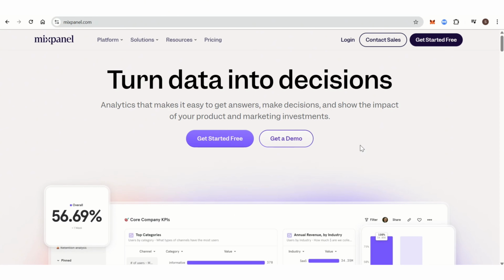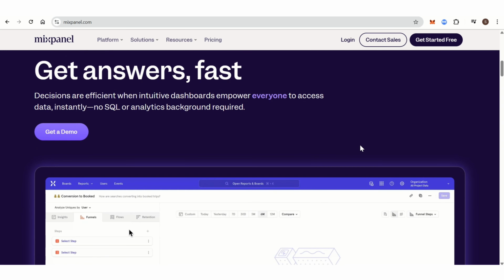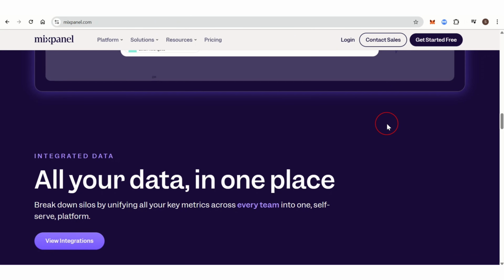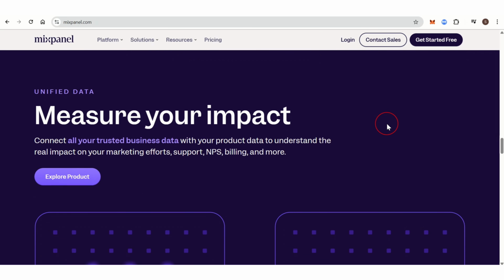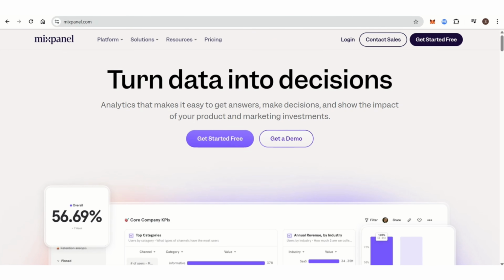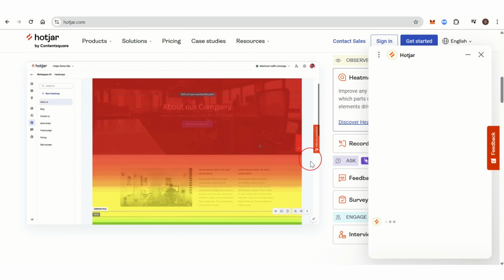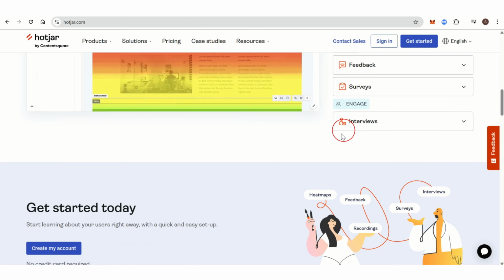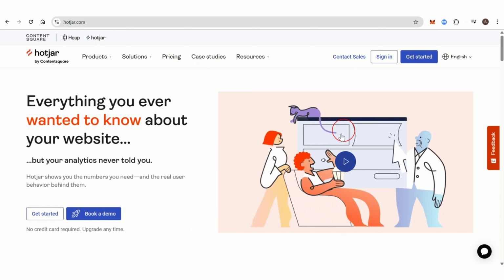Mixpanel vs Hotjar (2026) | Which Analytics Tool Is Best for User Behavior & Conversion Tracking?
Mixpanel vs Hotjar (2026) | Which Analytics Tool Is Best for User Behavior & Conversion Tracking? Mixpanel vs Hotjar is a crucial comparison for businesses in 2026 looking to understand user behavior and optimize conversion tracking. Both tools provide powerful insights, but they differ in features and functionality. In this guide, we’ll explore which of these analytics platforms is best suited for your needs.

When choosing between Mixpanel and Hotjar, it's important to consider how each tool helps you analyze user actions, track engagement, and enhance conversion rates. Mixpanel is known for its advanced tracking features, including detailed funnel analysis, user retention metrics, and cohort analysis. On the other hand, Hotjar excels in providing visual insights through heatmaps, session recordings, and feedback polls, making it ideal for understanding user behavior at a more granular level.

In this Mixpanel vs Hotjar comparison, we’ll discuss pricing, usability, integrations, and the specific benefits each platform offers to businesses looking to optimize their customer journeys and maximize conversions in 2026.